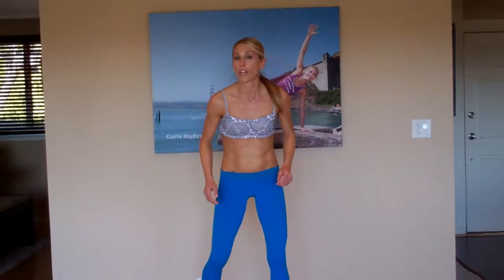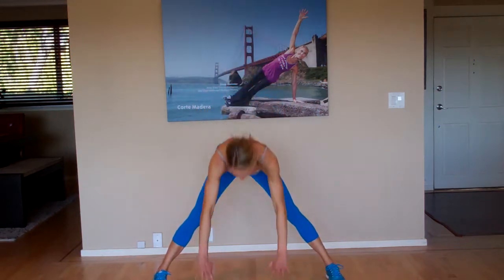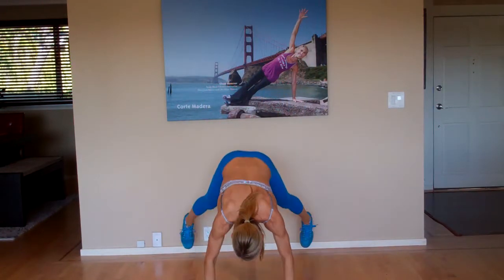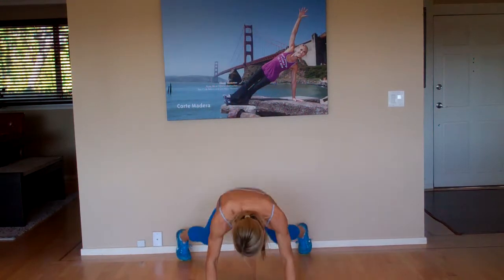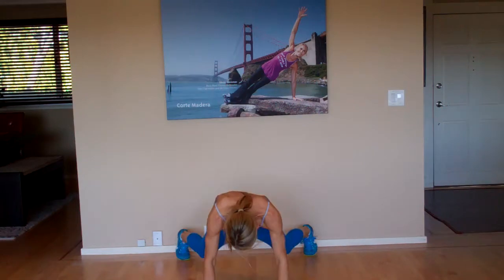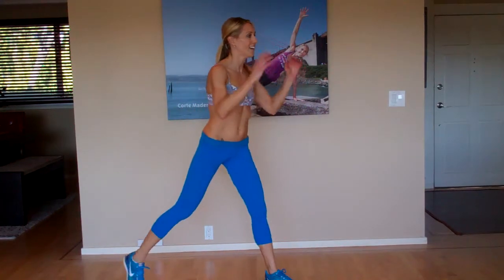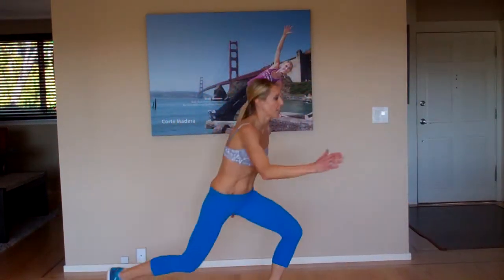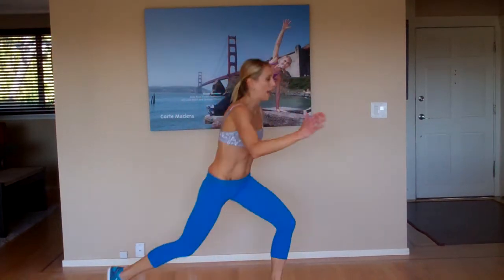April Week 5